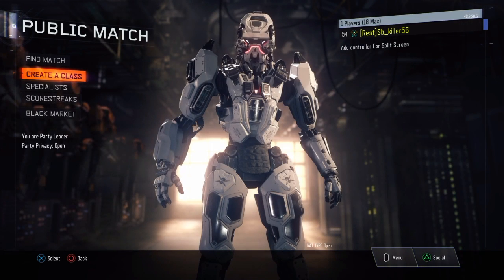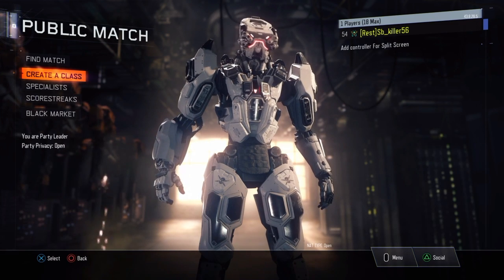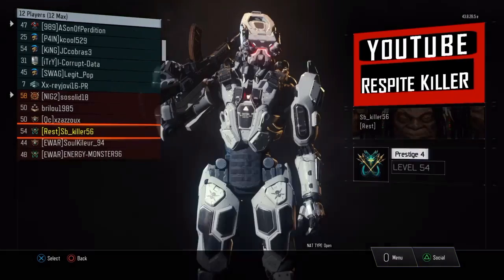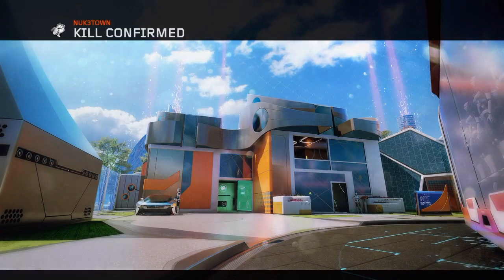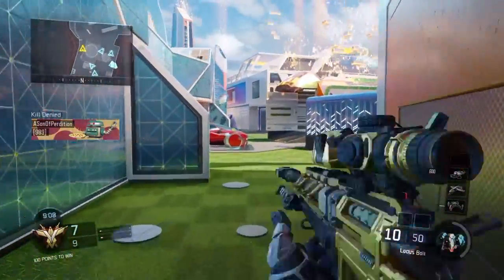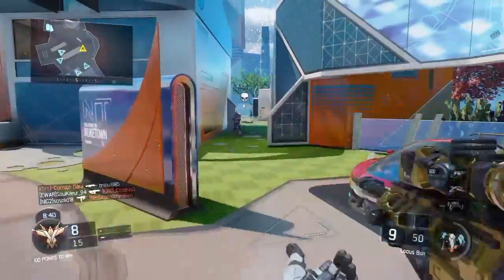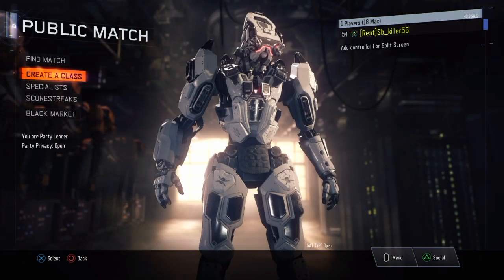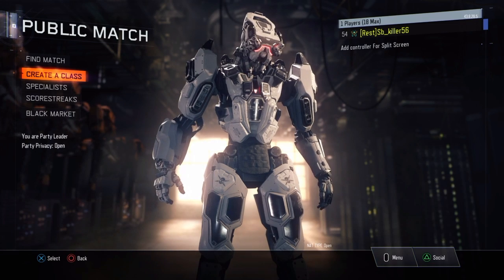First cut commentary!!!